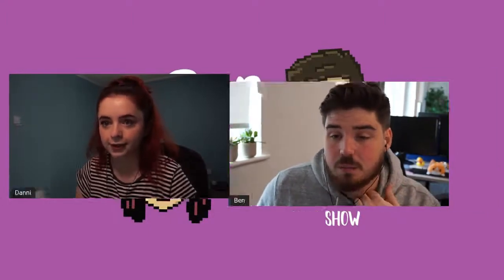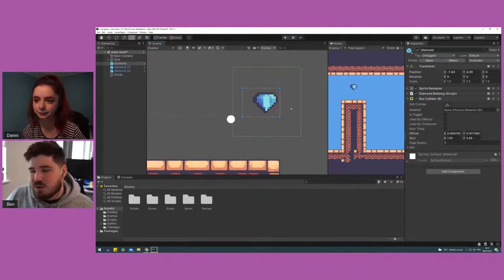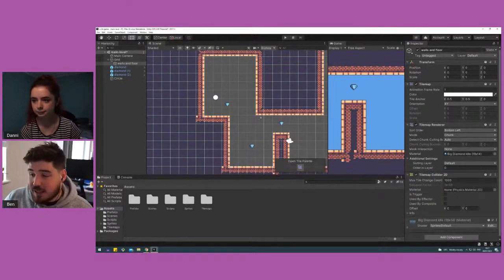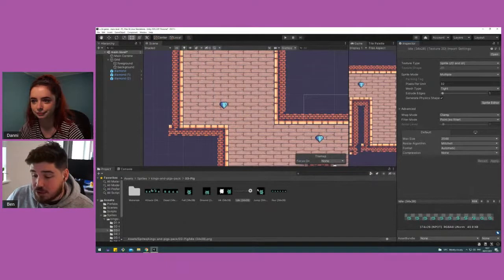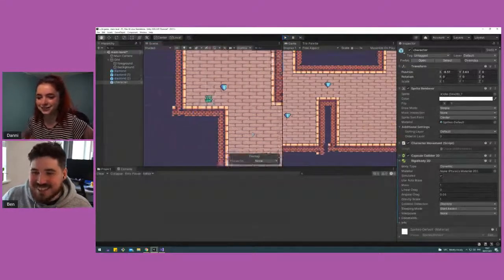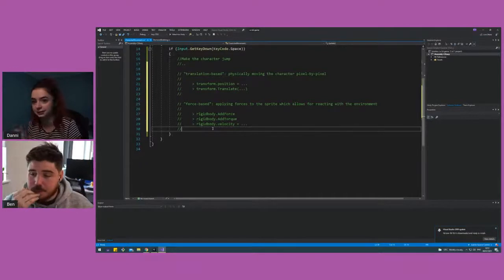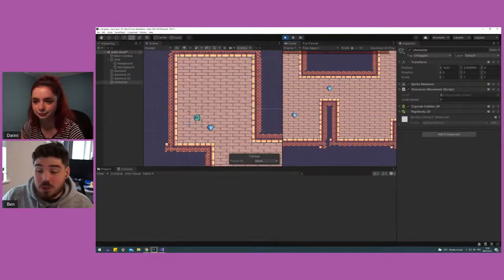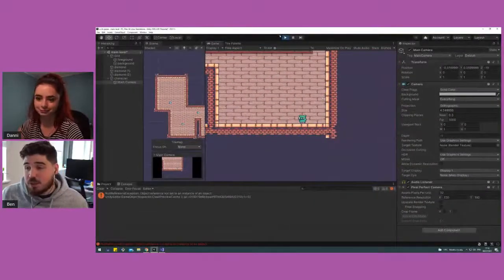Danni and Ben Show / Episode 4